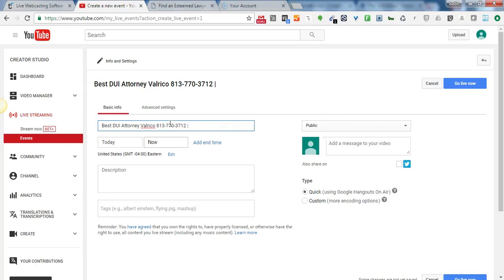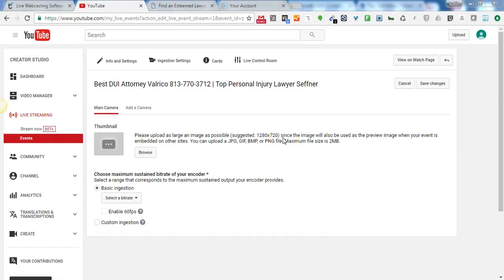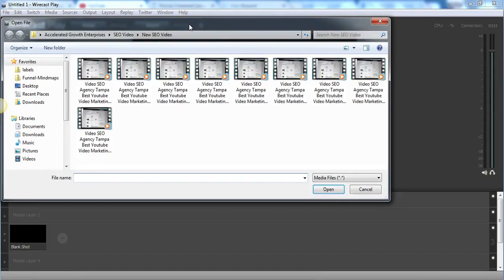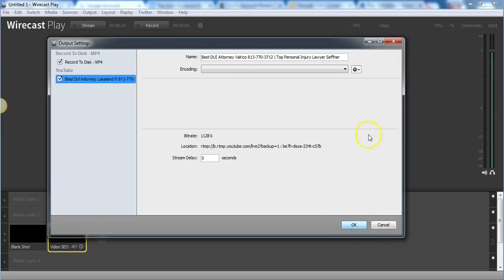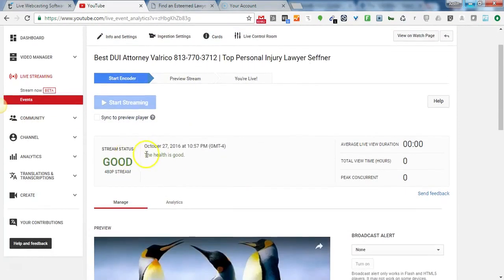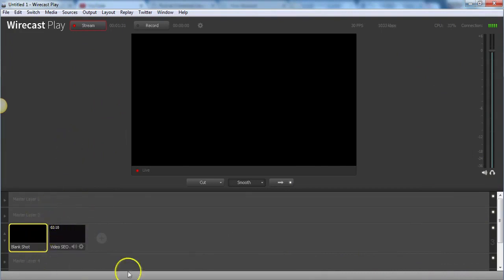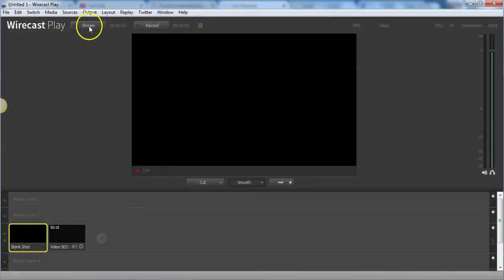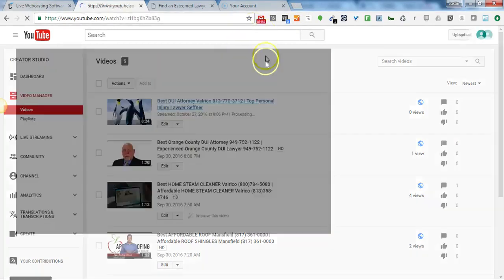Video - How To Rank YouTube Videos on Page 1 of Google in Minutes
Dominate Google's First Page For My KeywordsHow To Dominate the First Page Of Google Video Dominate The First Page Of Google